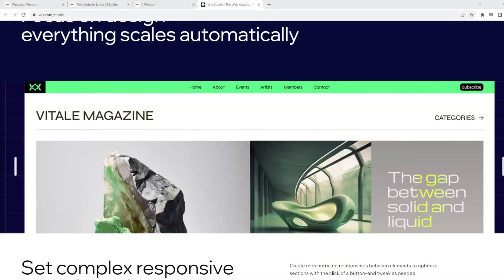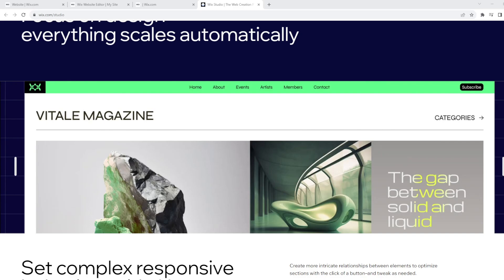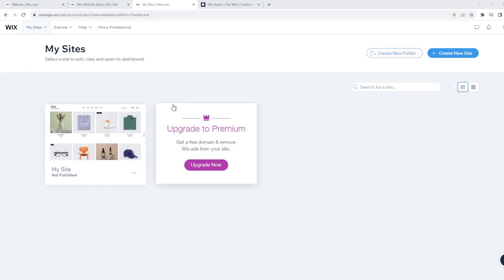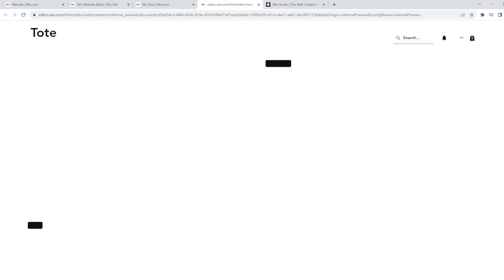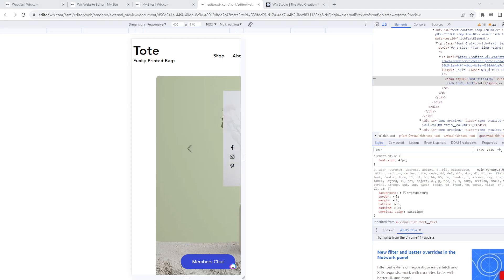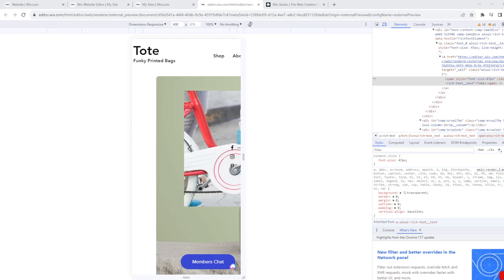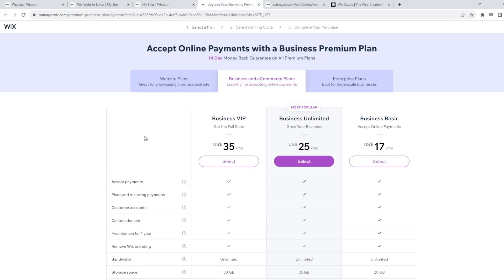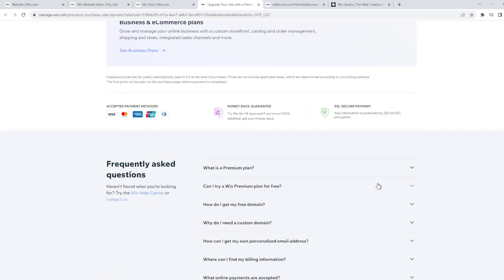How to Remove Wix Logo From Site Full Guide (Quick & Easy)